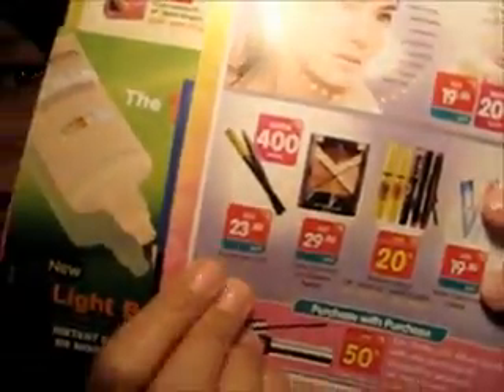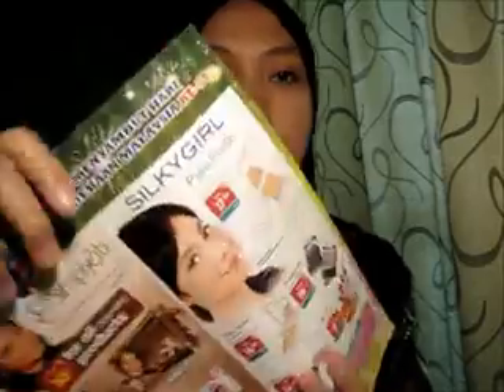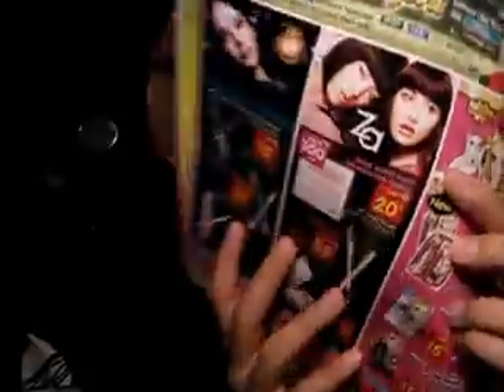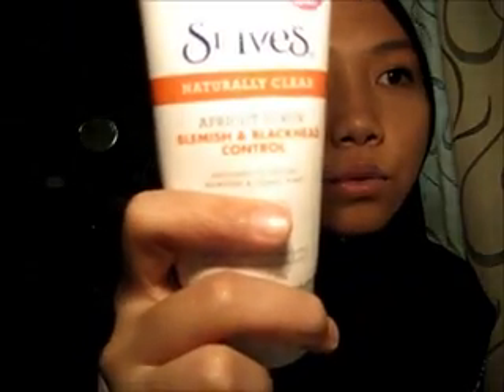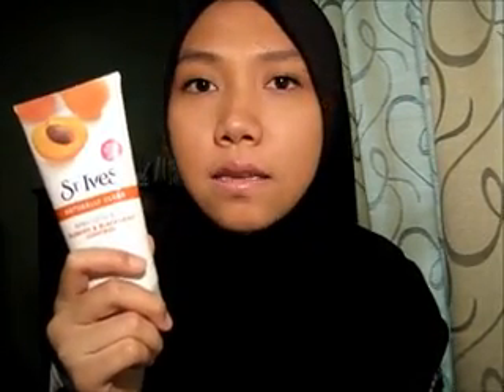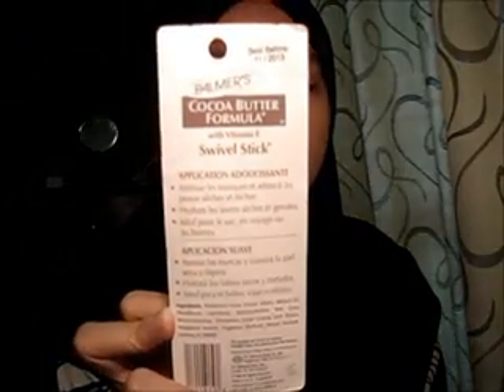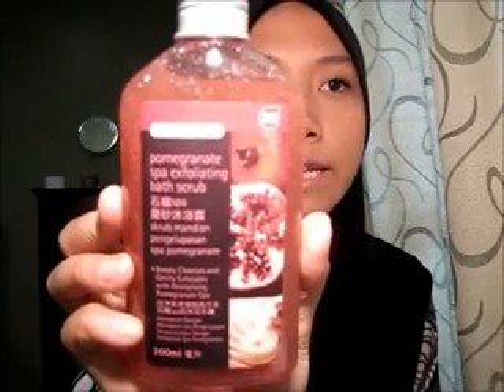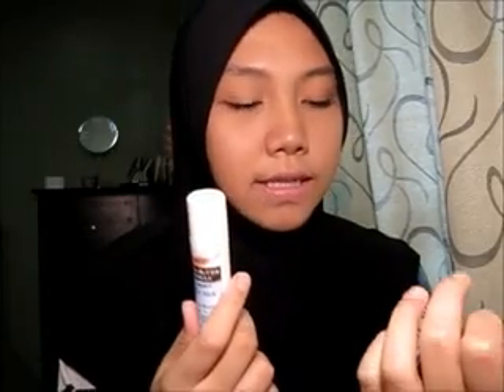Small Skincare Haul + Huge SALES!!!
Click this button

Where to buy Sigma Brushes?

Lets make friends?

Ask me!